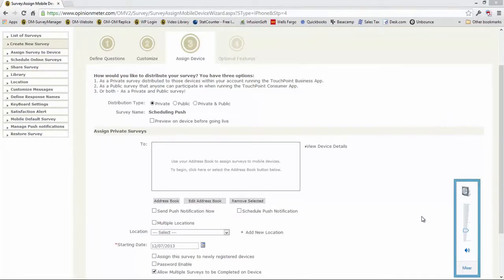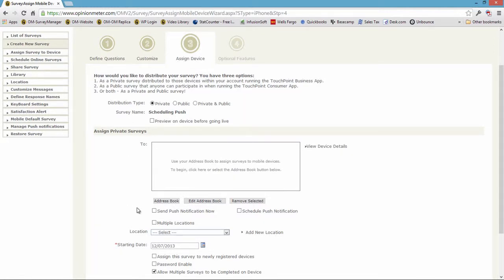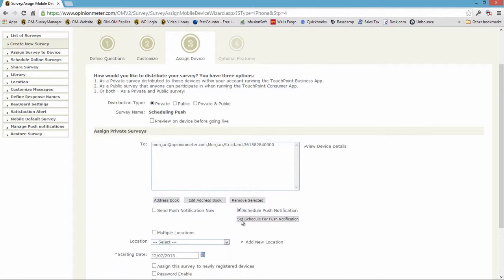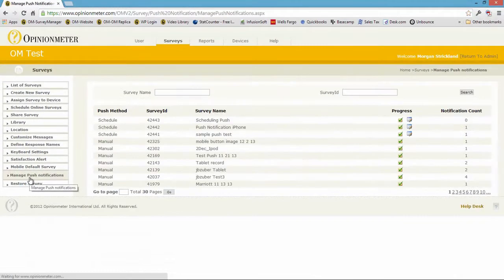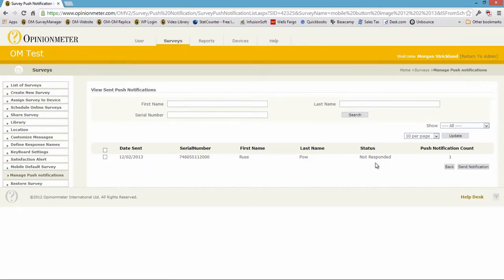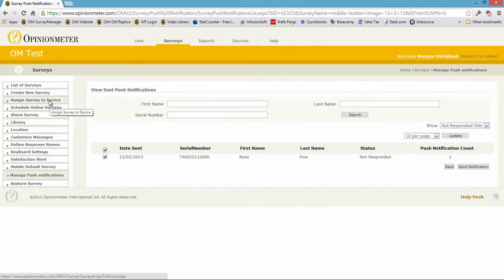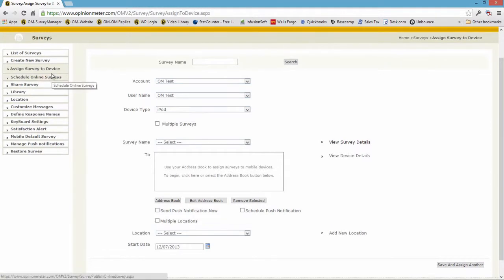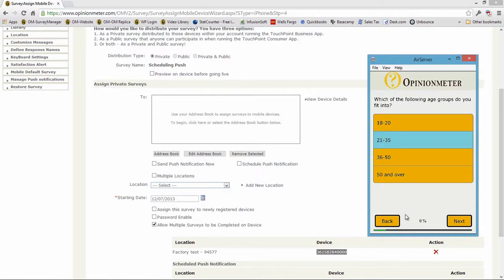Using Scheduled Push Notifications for Mobile Survey Distribution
This Opinionmeter demo shows how you can distribute your mobile customer surveys through push notifications. You can either send push notifications in real-time or schedule the push notifications on a regular frequency in the future.